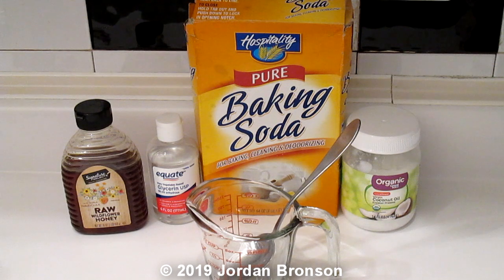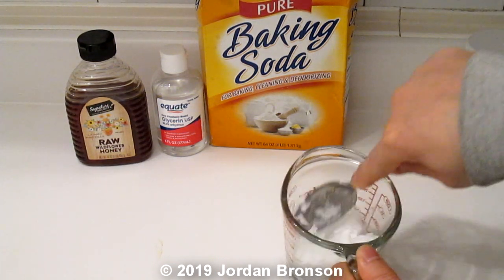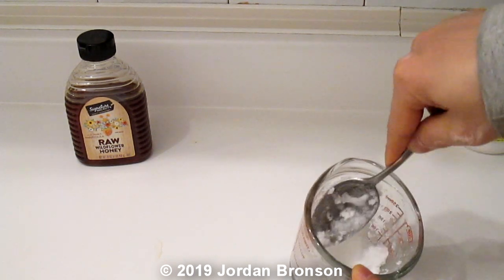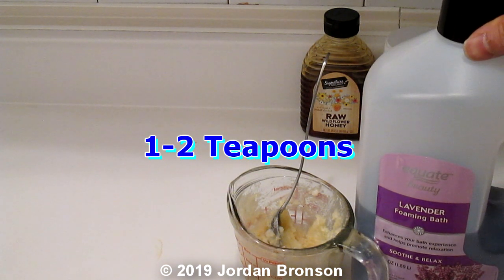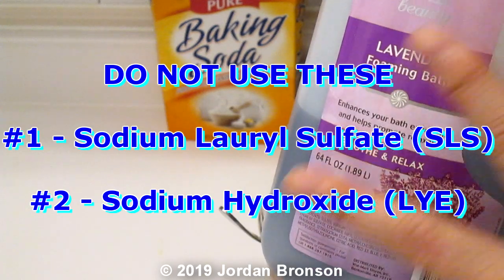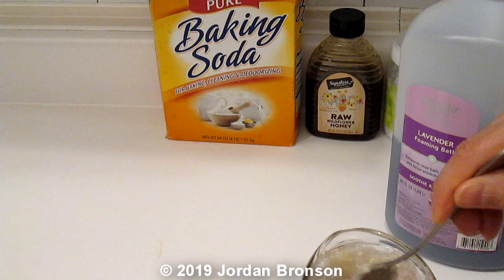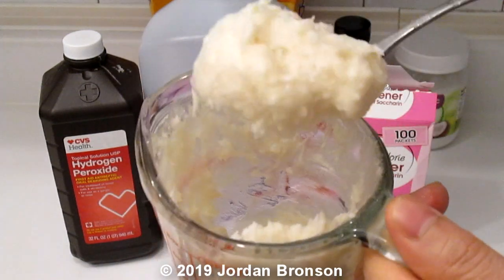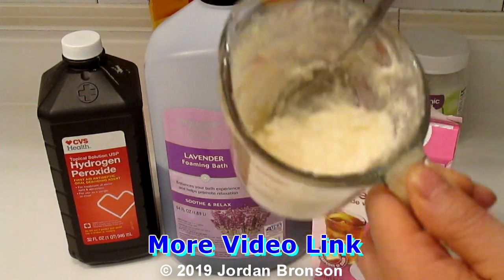DIY TOOTHPASTE - Coconut + Baking Soda - NATURAL 100% EASY RECIPE Fluoride SLS Free Tarter Control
This DIY All Natural 100% Coconut + Baking Soda Toothpaste Recipe is even easier.  Anti-plaque + Help Fight Tarter + Freshen Breath + Fluoride + SLS Free + Sodium Hydroxide (LYE) Free.

With only 4 house-hold ingredients, you can make this awesome all natural coconut toothpaste and cost practically next to nothing.  If you do not like certain stuff in my ingredients, you can easily remove it and custom it to your taste or suits your needs.  I will list them below and you can choose / adjust what you like, since there are no limits to this ALL NATURAL DIY COCONUT TOOTHPASTE!

YES... This is MY OWN RECIPE!

Why Coconut Oil?
1.  Coconut oil attacks the harmful bacteria in your mouth.
2.  It can reduce plaque buildup, prevent tooth decay and fight gum disease during brushing.

Why Pure Honey?
1.  Antibacterial, Anti- Inflammatory and Antioxidant Properties.
2.  During my research, I've found that Bee's Saliva is what keeps the Sugars in the Honey from going bad/spoiled.  This is what lead to pro-long storage of Honey for years.  Basically, it kills bacteria and prevent new bacteria from forming.

IMPORTANT WARNING:  Avoid Sodium Lauryl Sulfate (SLS) + Sodium Hydroxide (LYE) at ALL COST!

Recipe Ingredients:

1.  1 Tablespoon =  Baking Soda (2 Tablespoons Stronger)
2.  4 Tablespoons = Pure Organic Coconut Oil
3.  1 Tablespoon = Glycerin (100% Vegetable)
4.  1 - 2 Teaspoon = Peppermint Extract (Food Grade - Adjust your needs)

Optional Ingredients:

1.  1/2 - 1 Teaspoon = Dish Soap (Avoid Sodium Lauryl Sulfate - SLS + Sodium Hydroxide)
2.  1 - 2 Tablespoon = Pure Honey (Adjust To Your Sweetness or Xylitol Powder - Natural Sweetener)
3.  1/2 - 1 Teaspoon = Hydrogen Peroxide  (Adjust To Your Needs - Antibacterial + Teeth Whitening - Sensitive Gum People, just avoid this to prevent burning sensation)

NOTE:  Avoid Tea Tree Oi, some are actually poisonous to swallow.  Also, avoid Essential Oil since they are NOT food grade!

The information on this Video is not intended or implied to be a substitute for professional medical advice, diagnosis or treatment. All content, including text, graphics, images and information, contained on my Channel or available in this Video is for general information / entertainment purposes only. I makes no representation and assumes no responsibility for the accuracy of information contained on or available through in this Video or my Channel, and such information is subject to change without notice. You are encouraged to confirm any information obtained from or through in this Video with other sources, and review all information regarding any medical condition or treatment with your physician. NEVER DISREGARD PROFESSIONAL MEDICAL ADVICE OR DELAY SEEKING MEDICAL TREATMENT BECAUSE OF SOMETHING YOU HAVE HEARD ON MY CHANNEL OR ACCESSED THROUGH THIS CHANNEL. I do not recommend, endorse or make any representation about the efficacy, appropriateness or suitability of any specific tests, products, procedures, treatments, services, opinions, health care providers or other information that may be contained on or available through this Channel. I AM NOT RESPONSIBLE NOR LIABLE FOR ANY ADVICE, COURSE OF TREATMENT, DIAGNOSIS OR ANY OTHER INFORMATION, SERVICES OR PRODUCTS THAT YOU OBTAIN THROUGH THIS VIDEO / CHANNEL.

These Video(s) on my Channel is mainly for entertainment purposes only and due to factors beyond of my control, I cannot guarantee against unauthorized modifications of this information, or improper use of this information. I assumes no liability for any property or personal damage that may arise from doing a Repair or your DIY Projects or Vehicle after watching any of my DIY or Repair Video's. No information contained in this video shall create any express or implied warranty or guarantee of any particular result. NOTE: Any injury, damage or loss that may result from improper use of tools, equipment's, or the information contained in this Channel / Video is the sole responsibility of the User / Users.
1- DO NOT COPY WHOLE or PARTS OF THE VIDEO
2- DO NOT POST THE VIDEO WITHOUT PERMISSIONS
3- THIS IS A COPYRIGHT VIDEO.